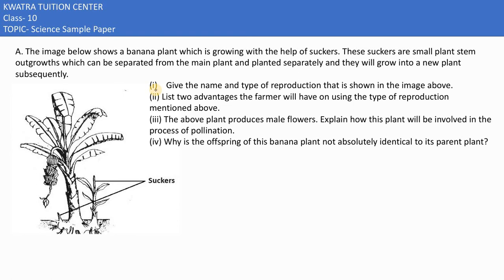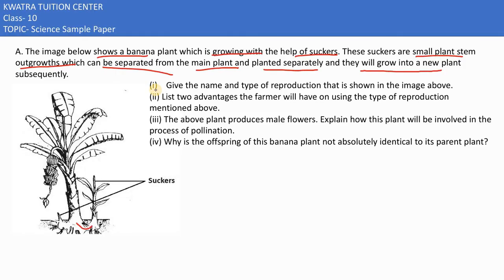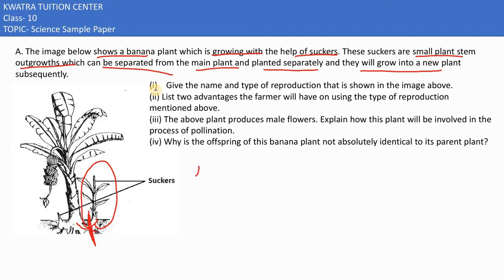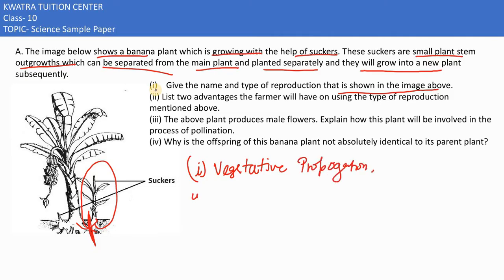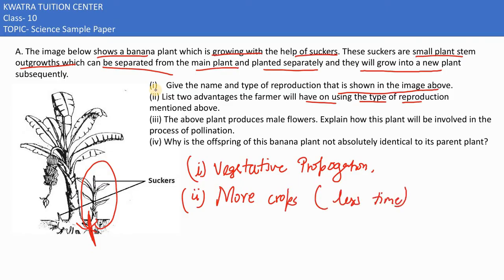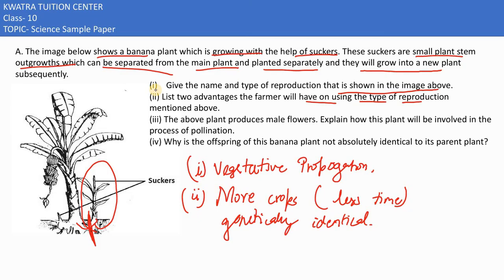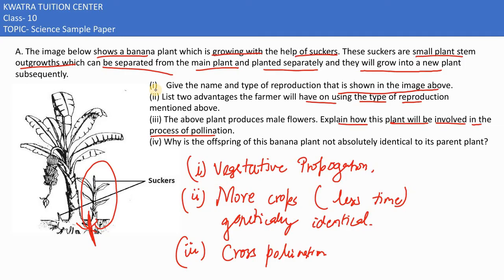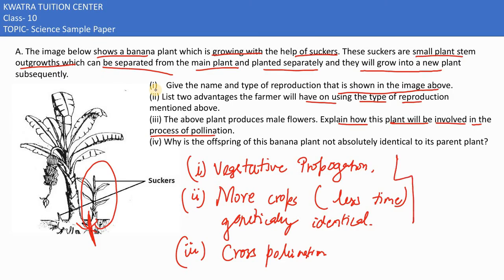35 A. The image below shows a banana plant which is growing with the help of suckers. These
A. The image below shows a banana plant which is growing with the help of suckers. These suckers are small plant stem
outgrowths which can be separated from the main plant and planted separately and they will grow into a new plant
subsequently.
 (i)
 Give the name and type of reproduction that is shown in the image above.
(ii) List two advantages the farmer will have on using the type of reproduction
mentioned above.
 (iii) The above plant produces male flowers. Explain how this plant will be involved in the
process of pollination.
(iv) Why is the offspring of this banana plant not absolutely identical to its parent plant?